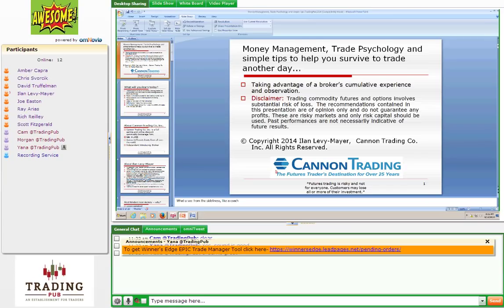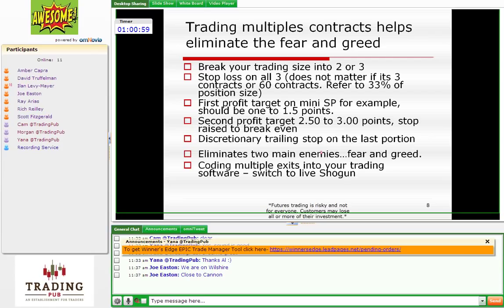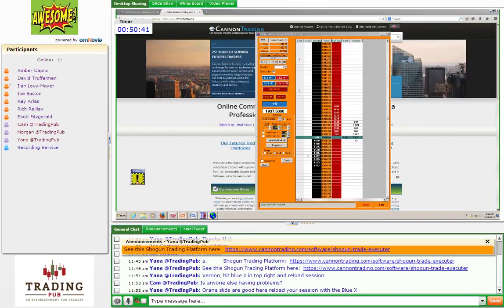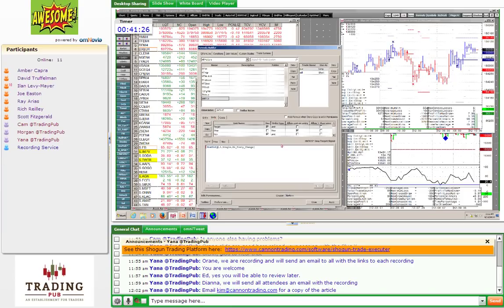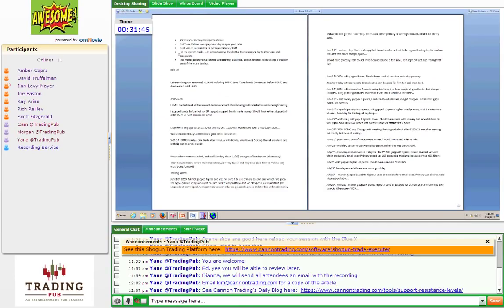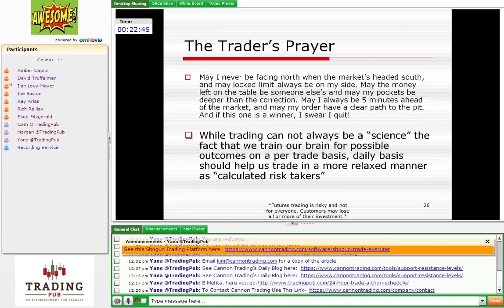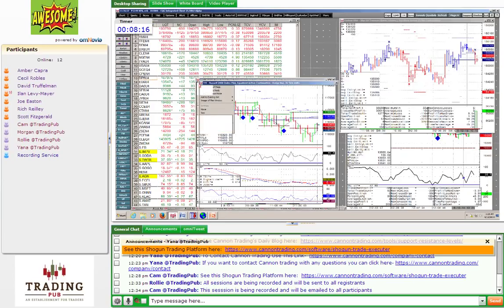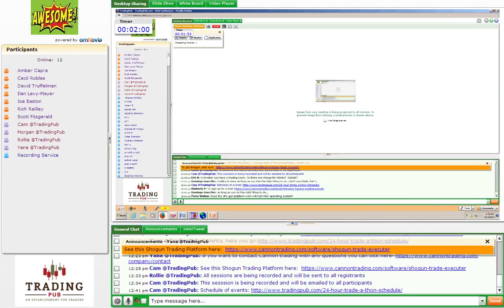06.12.14 Ilan Levy-Mayer of Cannon Trading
Ilan Levy-Mayer of Cannon Trading presents at the TradingPub on his approach to the futures market.